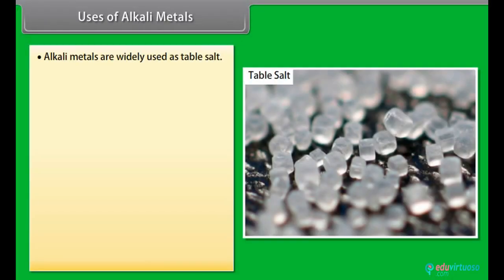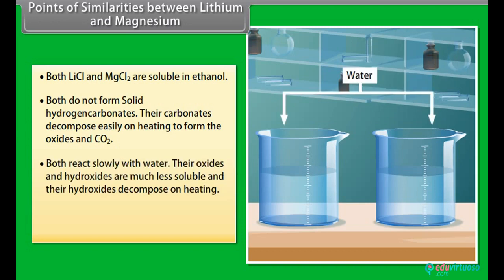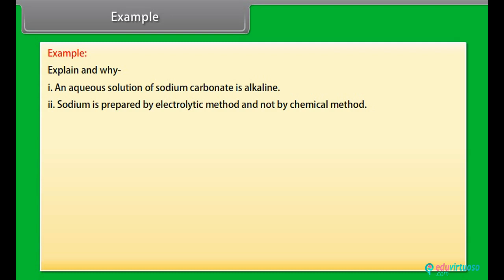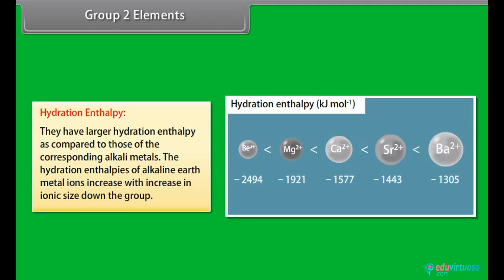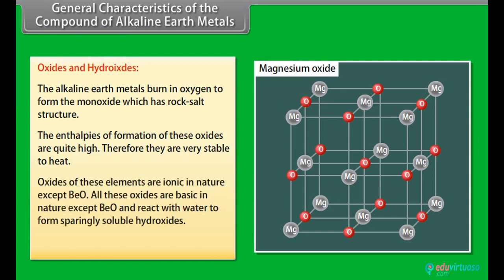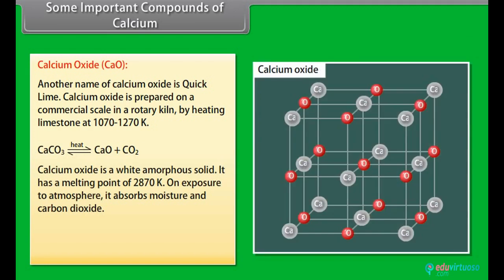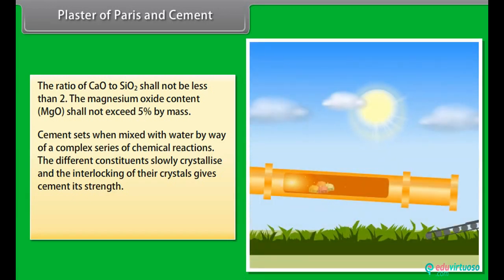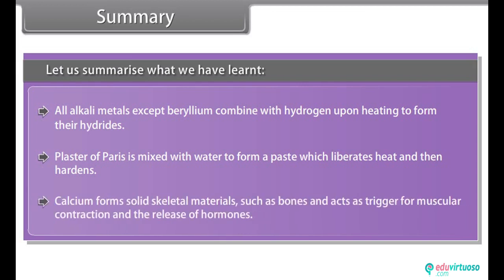Grade 11 | Chemistry | The s block Elements | Free Tutorial | CBSE | ICSE | State Board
Welcome to our Class 11 Chemistry tutorial on "The s Block Elements"! In this video, we will cover the fascinating world of s block elements, including alkali and alkaline earth metals. Our comprehensive guide will help you master key concepts and enhance your understanding.

What you'll learn:
- Uses of alkali and alkaline earth metals in everyday life
- General characteristics of s block elements
- Important compounds of sodium and calcium
- Biological importance of sodium, potassium, magnesium, and calcium

Key topics covered:
- Alkali metals: Properties and uses
- Alkaline earth metals: Properties and uses
- General characteristics of compounds of alkali and alkaline earth metals
- Preparation and uses of sodium carbonate, sodium hydroxide, calcium oxide, and more
- Biological roles of key s block elements

For more free resources and detailed explanations, Our platform offers a wealth of educational materials to support your learning journey. Don't miss out on these valuable resources!